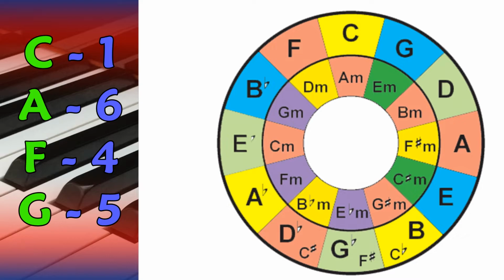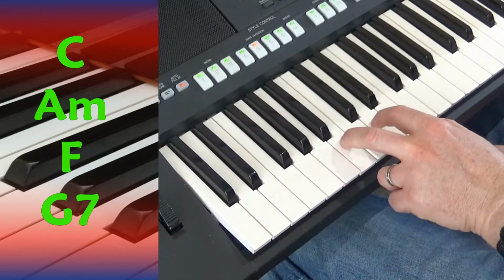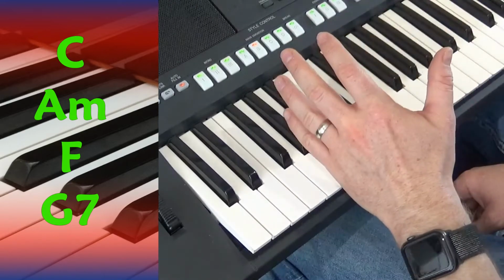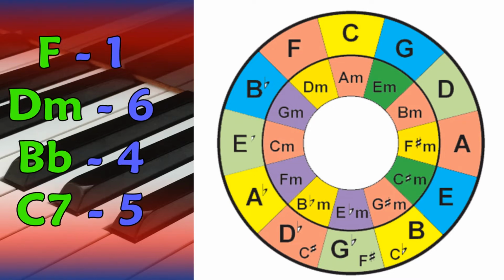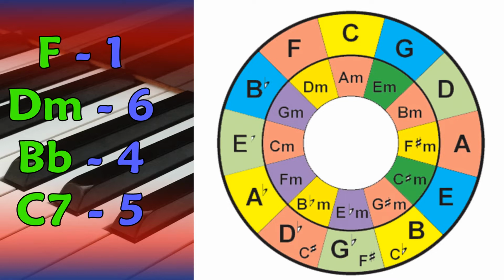Left Hand Chord Introduction - In ANY Key!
Join U.K. Organist Tom Horton as he shows you an simply left hand chord intro, which you can then transpose into ANY key using the Circle of Fifths.